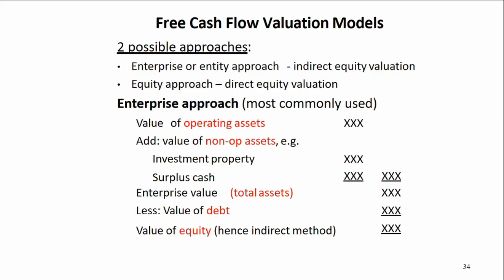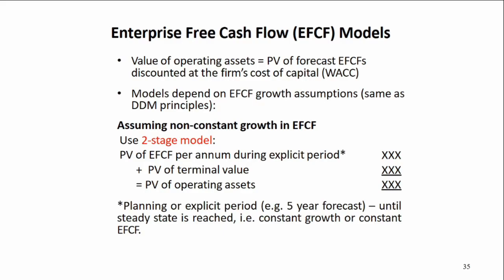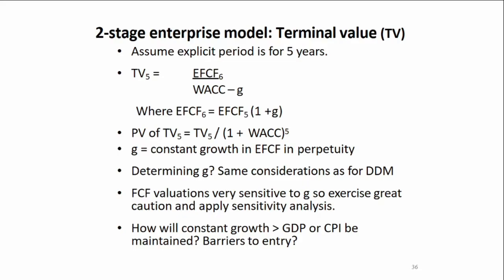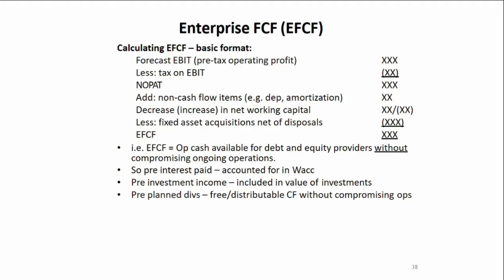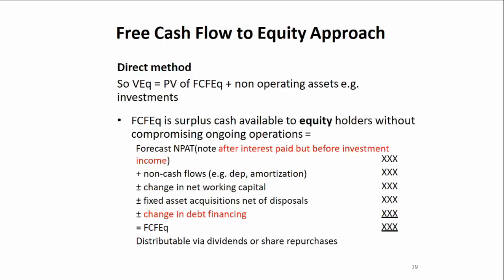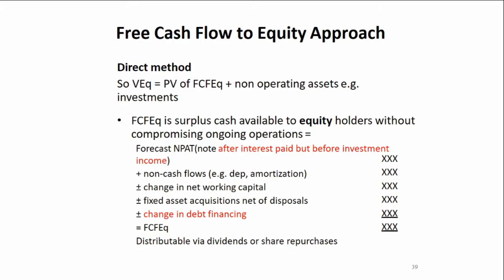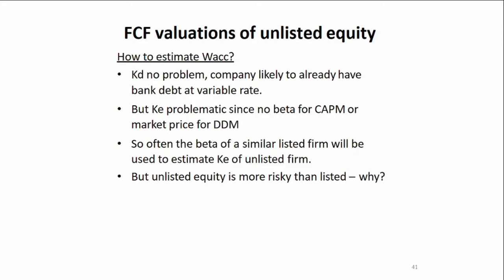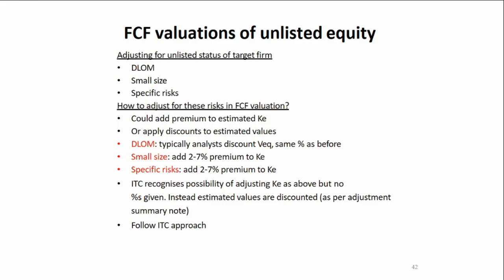Valuations Video three